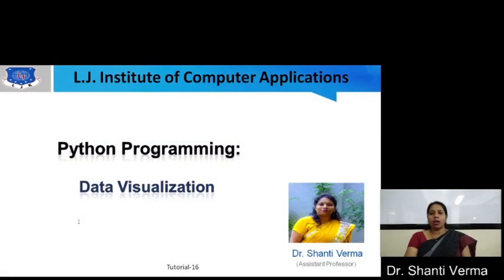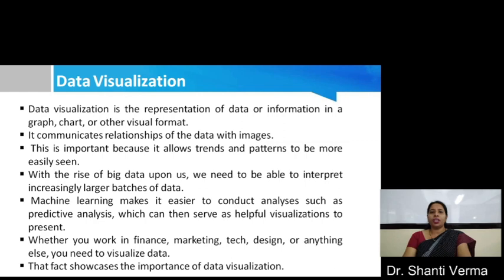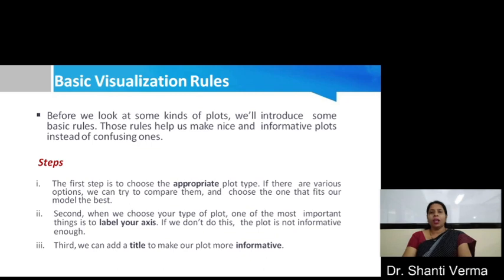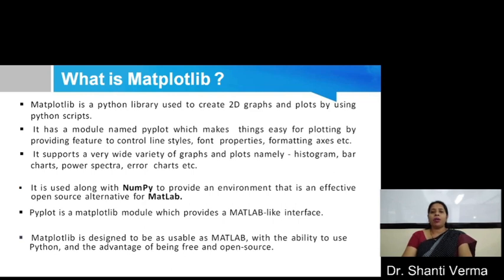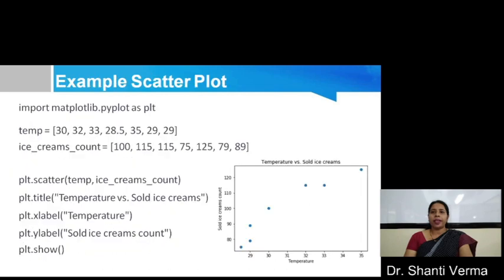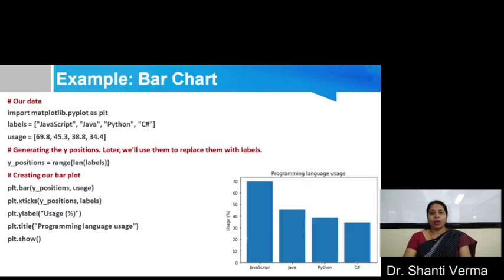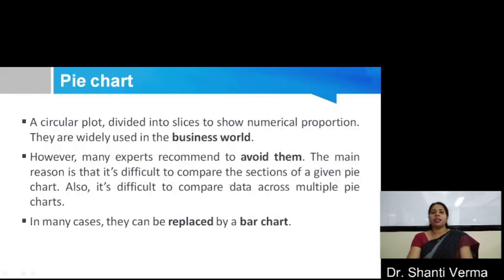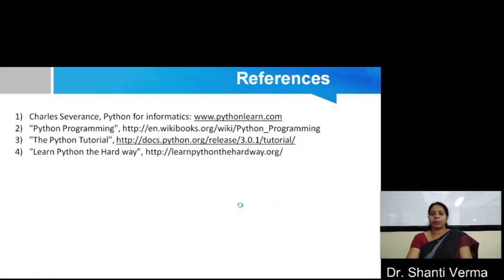Data visualization Using Python